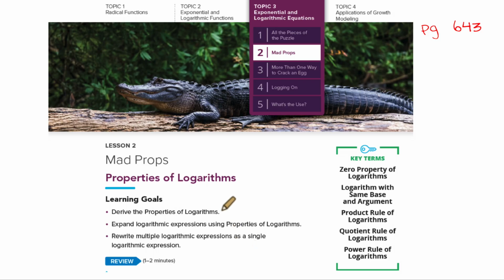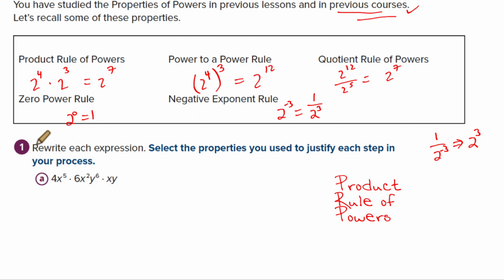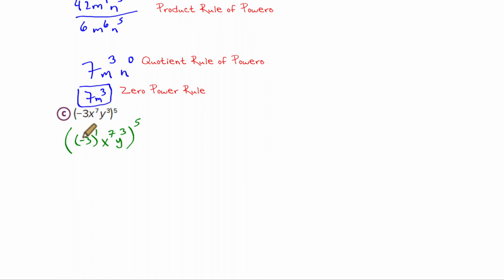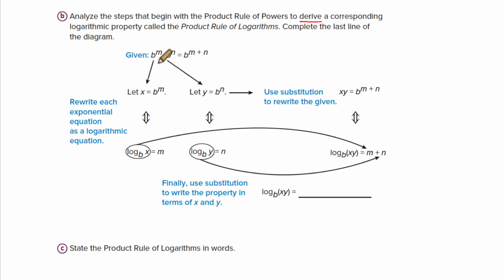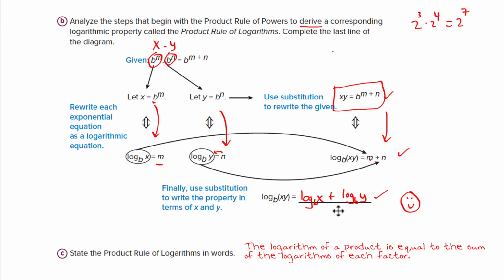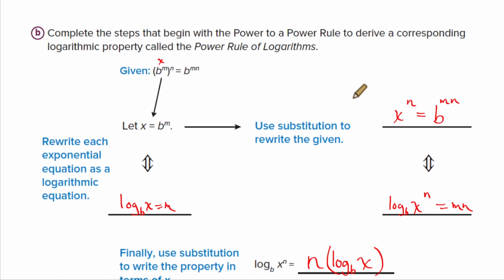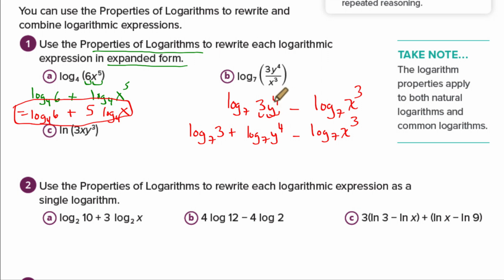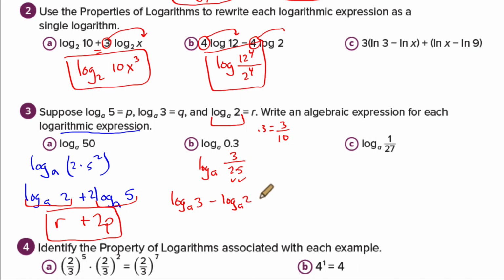A2 Carnegie Module 3 Topic 3 Lesson 2 Logarithmic Properties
This video is our interpretation of Carnegie's Algebra 2 Module 3 Topic 3 Lesson 2 on Logarithmic Properties.